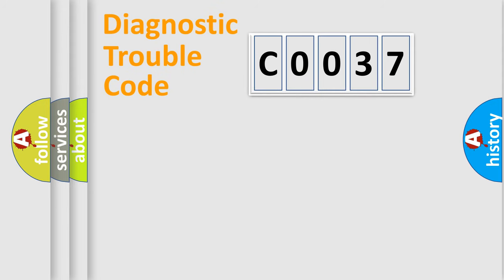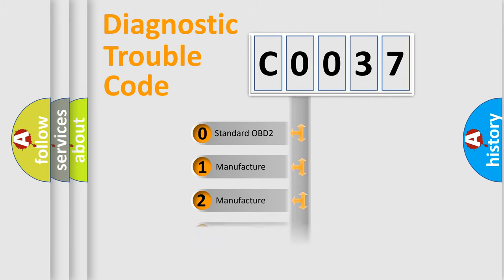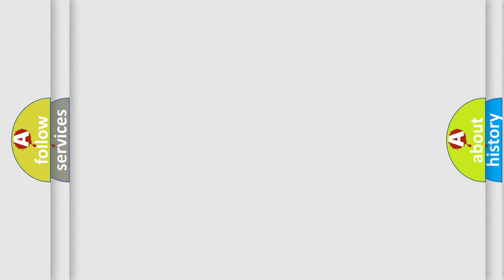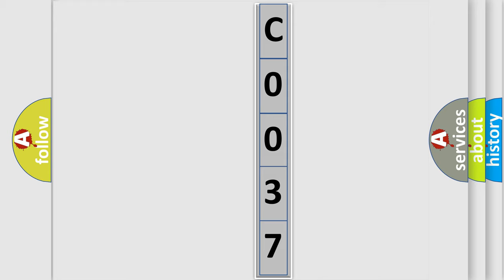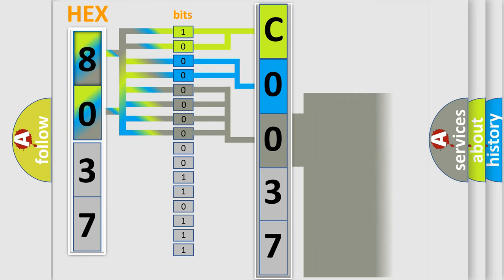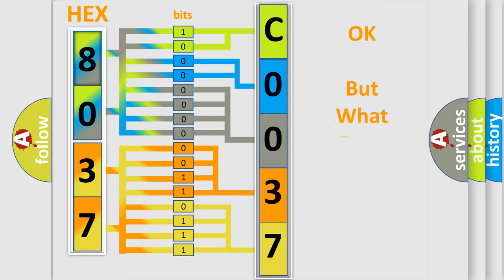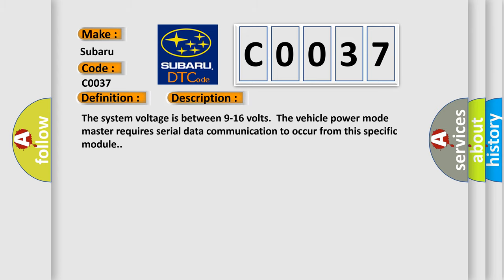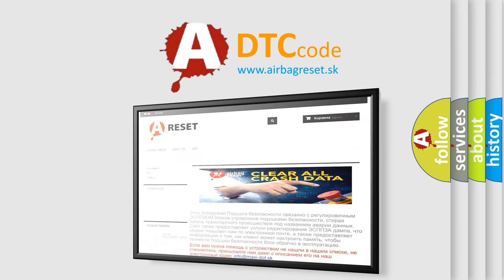DTC Subaru C0037 Short Explanation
Contents:
0:21 Basic DTC analysis according to OBD2 protocol standard.
1:48 Insight into programming
2:58 A diagnostically understandable description of the Diagnostic Trouble Code
3:05 Basic error definition

Make:
Subaru
Code:
C0037
Definition:
Lost Communication With Drive Motor Control Module "B" on Bus "B"
Description: